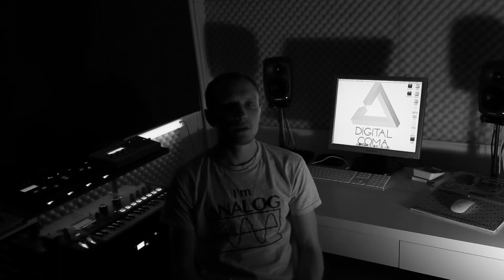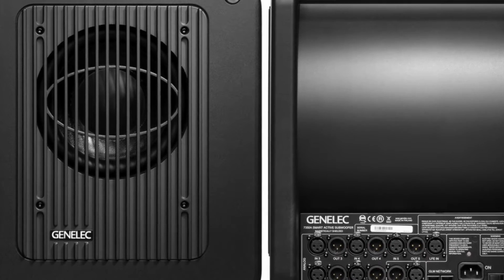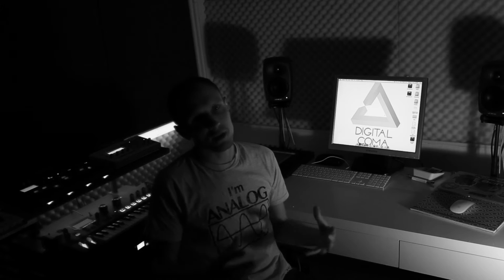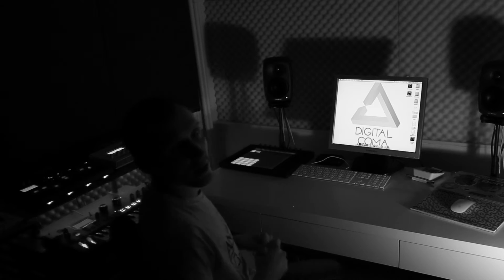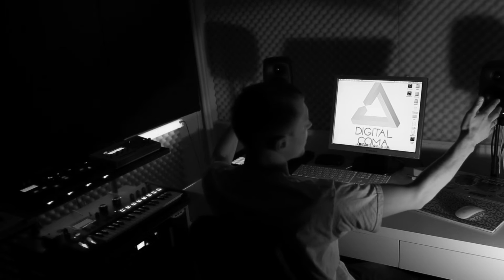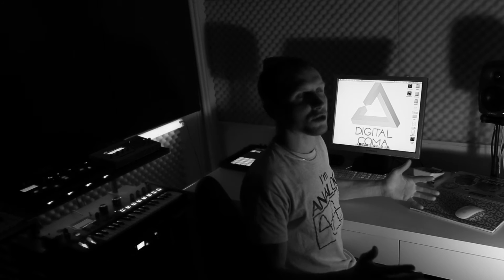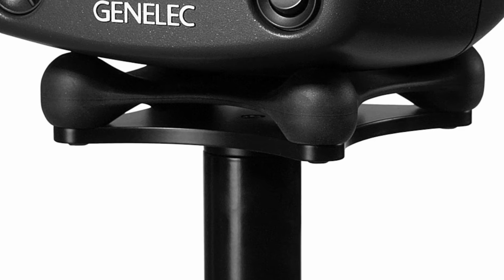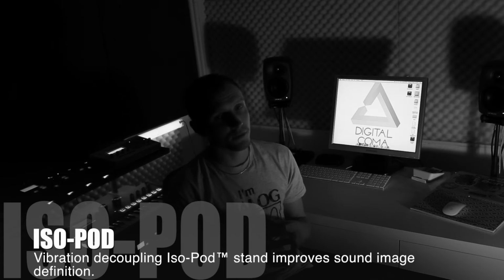Genelec Monitors and Technology | 8320A & 7350A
In this video I would like to tell about Genelec monitors I have and the way I feel about their technology after half a year of using them.